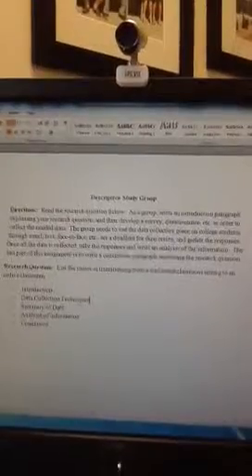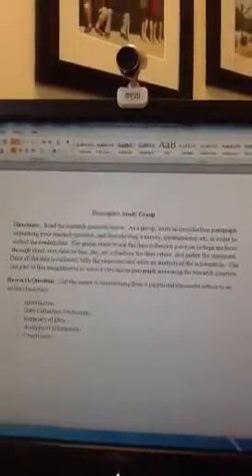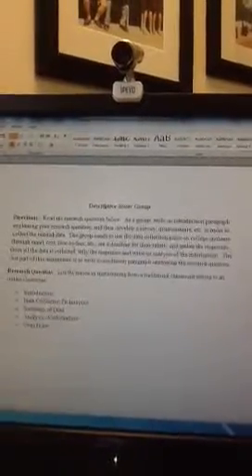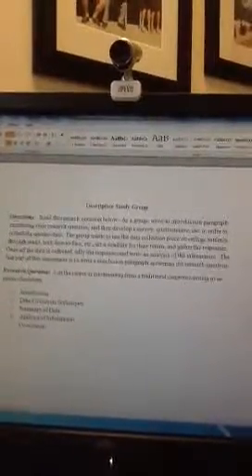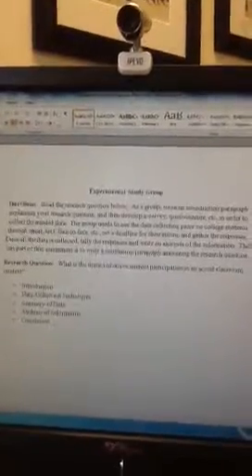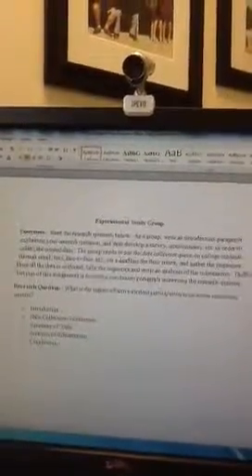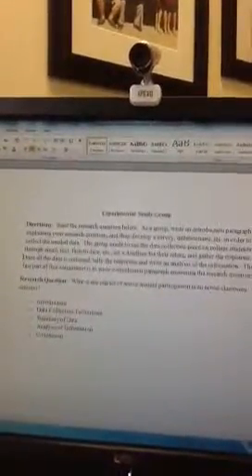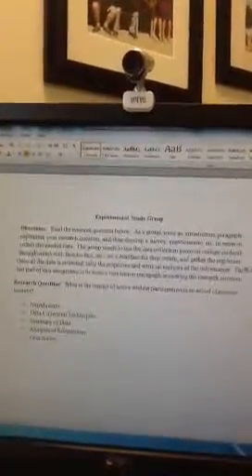The Three Research Studies